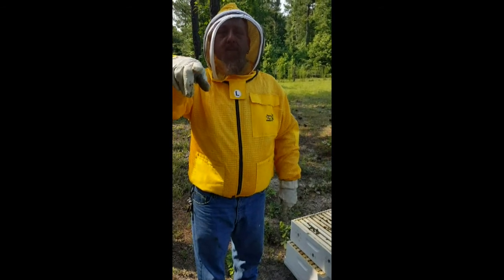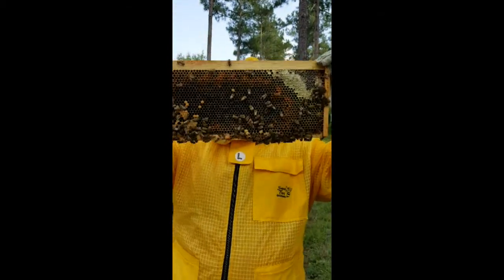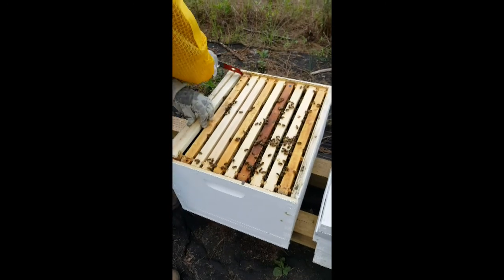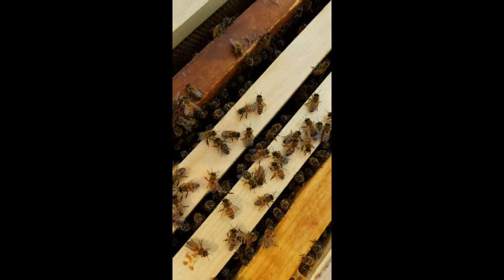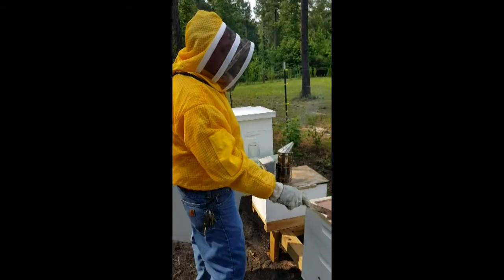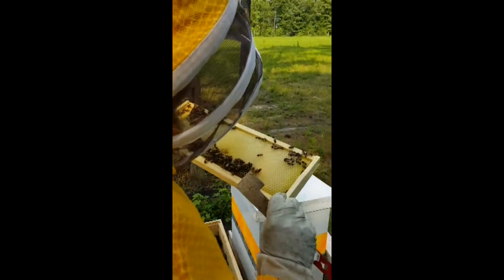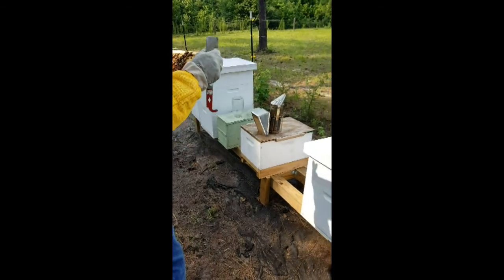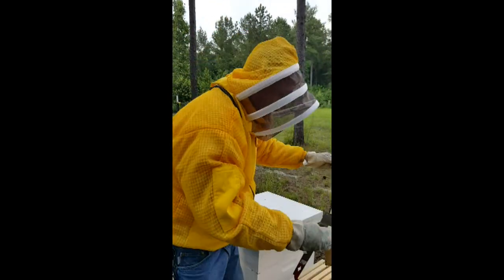Our pollinators - Helps the garden Helps us!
Wanted to take a brief minute :) and talk about pollinators.  We must have them folks.  First look at the bee hives and an introduction to a good friend who owns Super Bee Supply.  Check them out on Facebook "Supper Bee Supply"